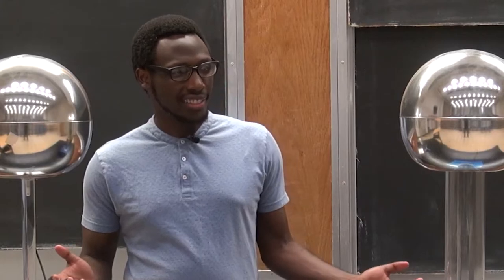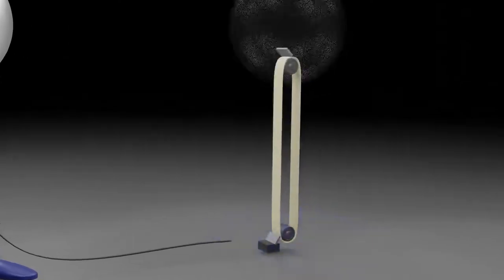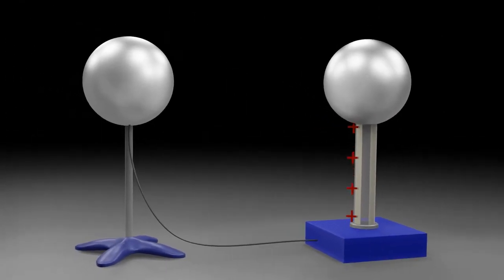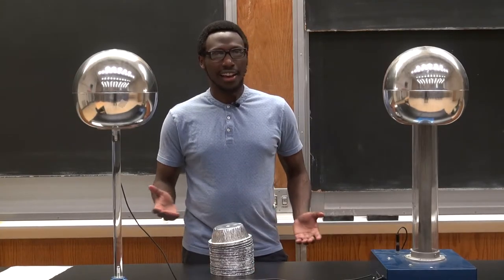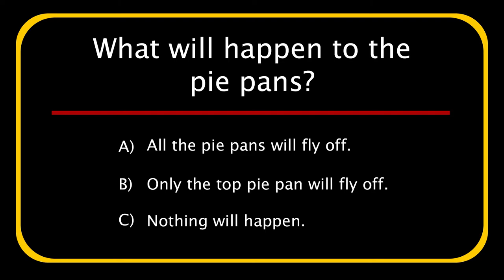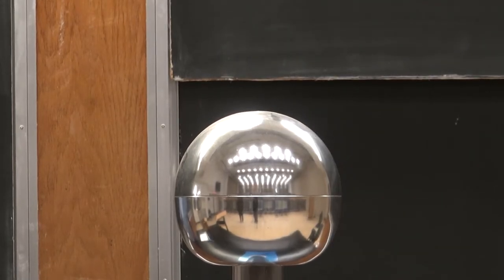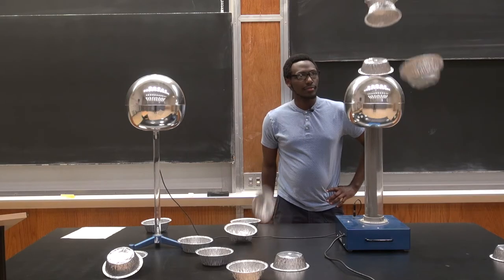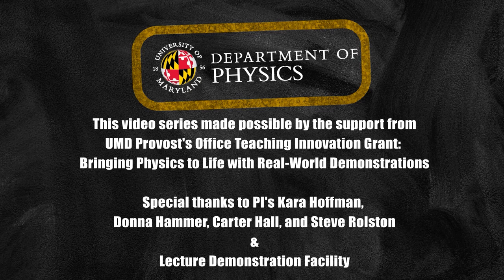J2 03 Van de Graaff Generator